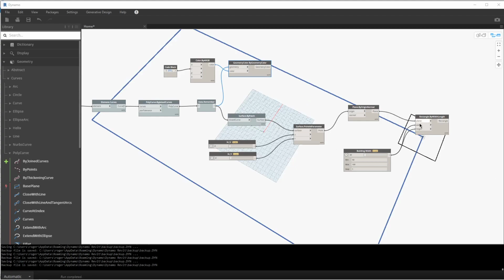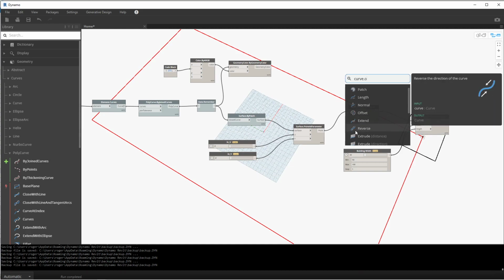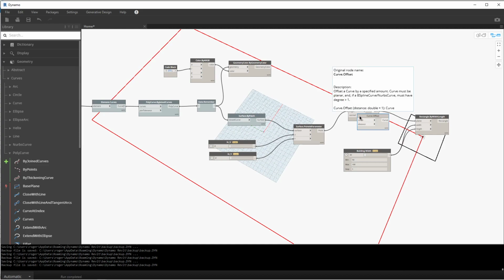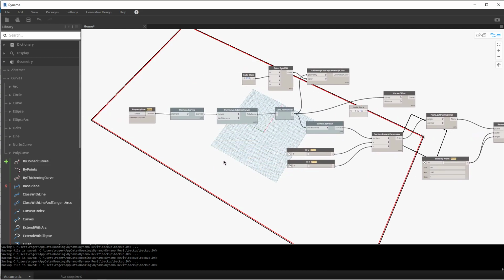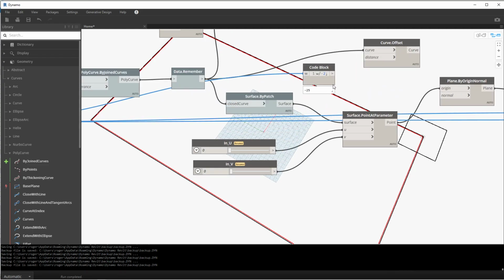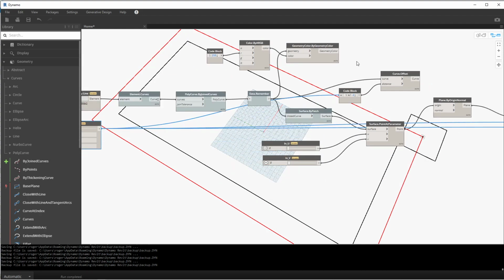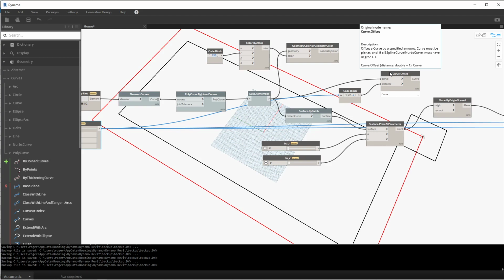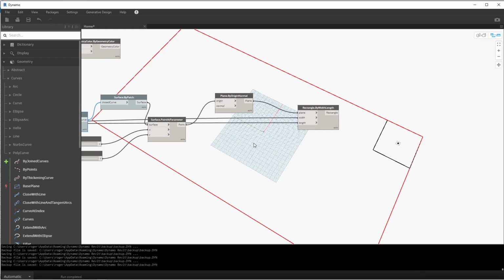ASC 16 3 contain floorplate 4 min